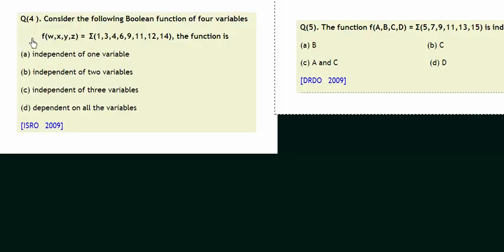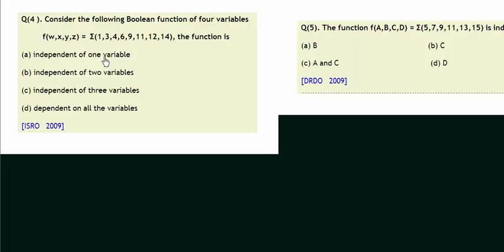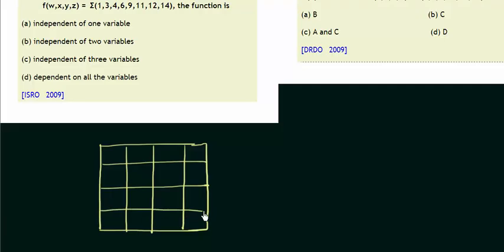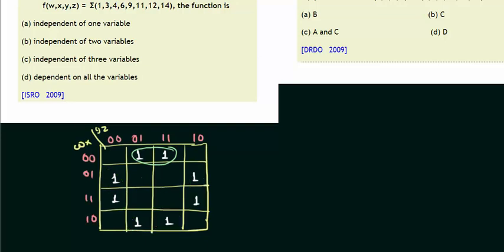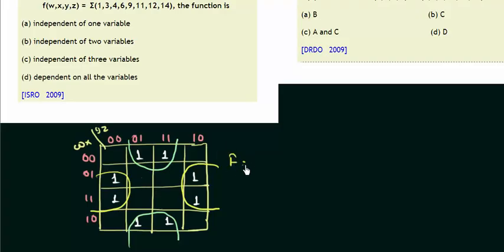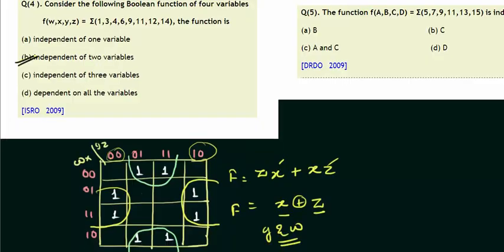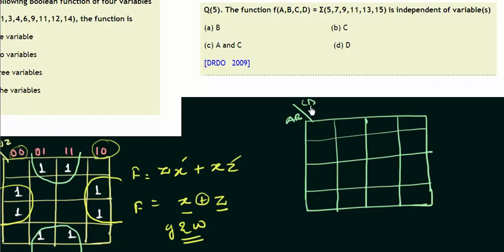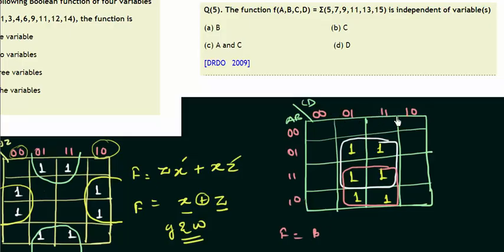Digital Electronics Previous Year Solution of DRDO & ISRO (Part 3)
Topics discussed:
1) Solved PYQ from ISRO 2009 on K' Map.
2) Solved PYQ from DRDO 2009 on K' Map.